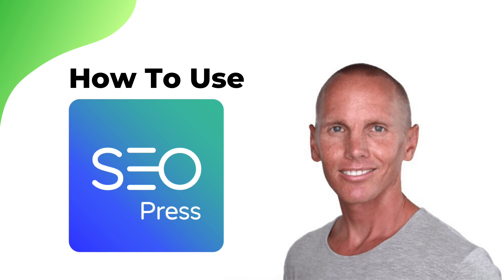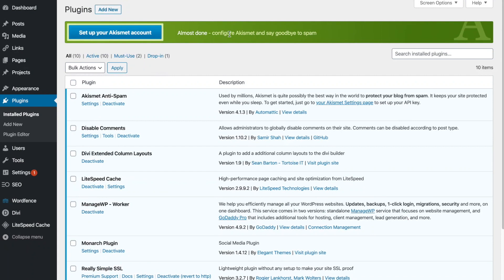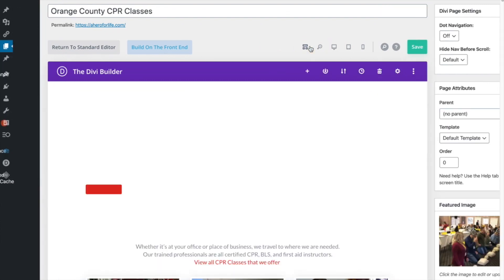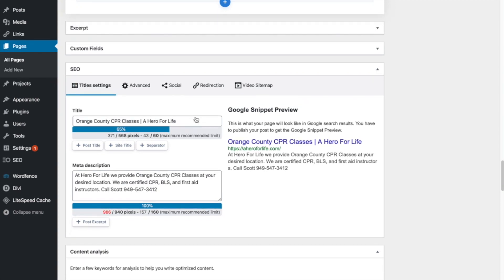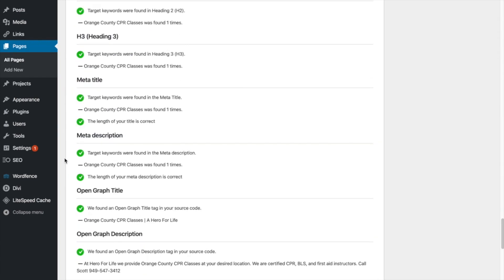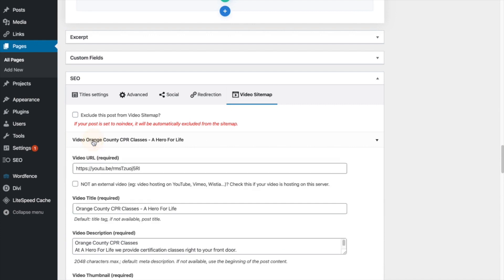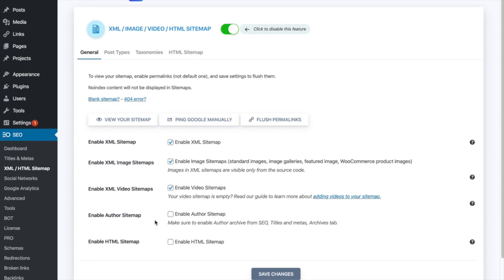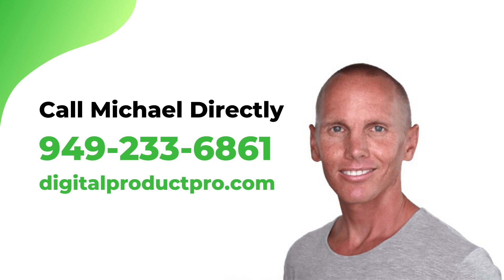SEO Press - How To Install and Use It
Resources mentioned in video:
SEO Press Pro
Divi Theme by Elegant Themes

First off, what is SEO Press?
It's a Wordpress plugin for your website for SEO optimization. I love it because it is affordable, user friendly, and most important it's effective. At only $39 a year for unlimited sites you can't go wrong with the pro version.

Here is why you want to use SEO Press Pro
It will give you the option select your keyword per page so Google knows exactly what you are trying to rank for. There is a built in check list that will let you know what you are missing for optimized SEO results such as your H Tags, Keyword Density, Meta Title and Meta Description. There is also an option for Video SEO which always you to add your youtube video url, description, time duration, thumbnail image, and tags to enhance video search results in google.